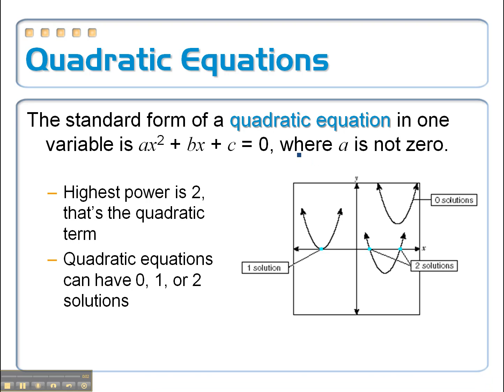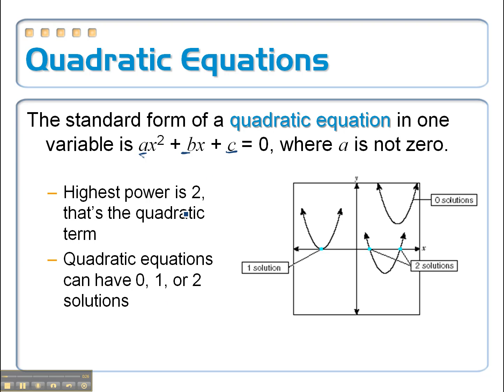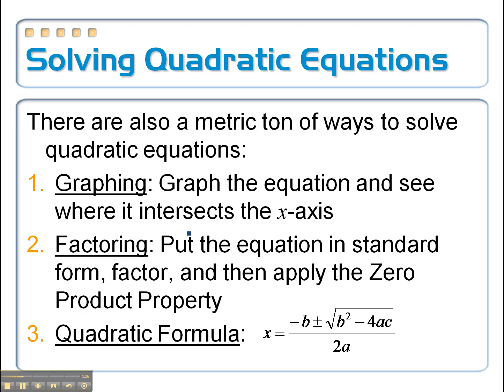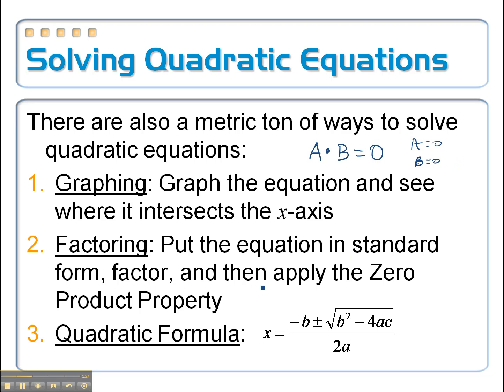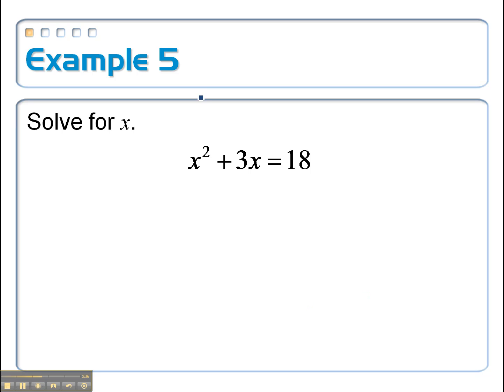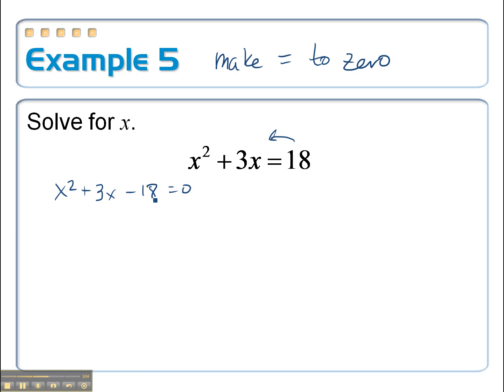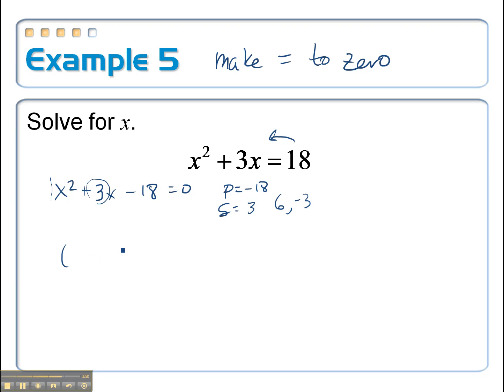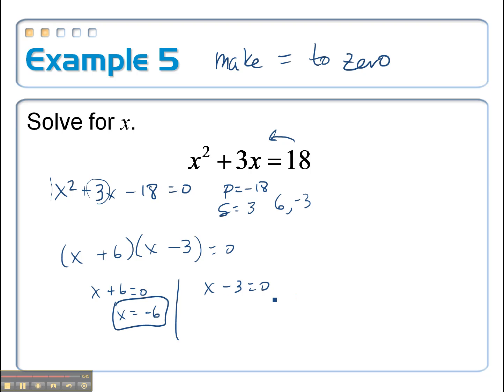Algebra Review!: Quadratics, Ex 5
This video briefly reviews quadratic equations, and then we solve one (Ex 5) by factoring.